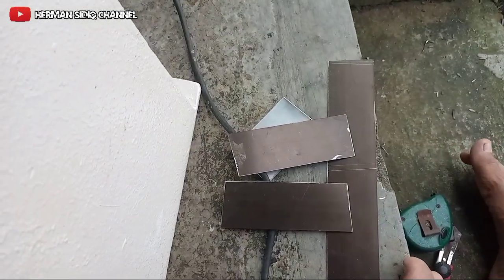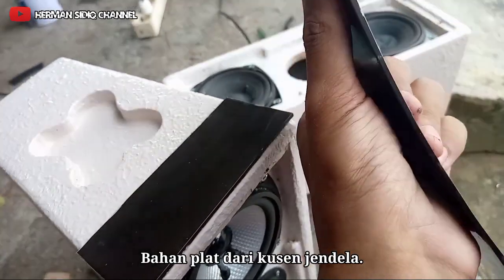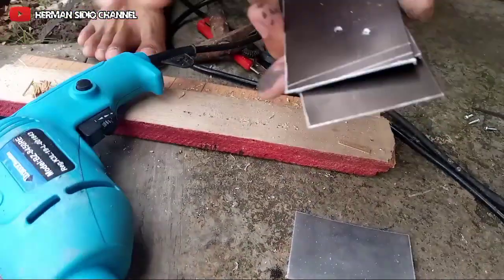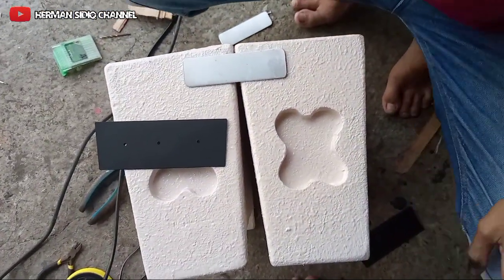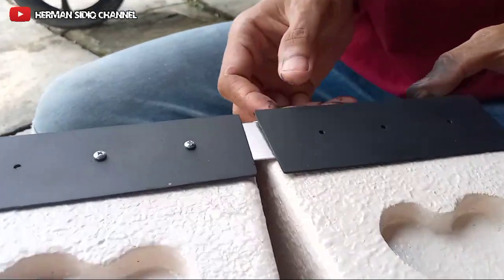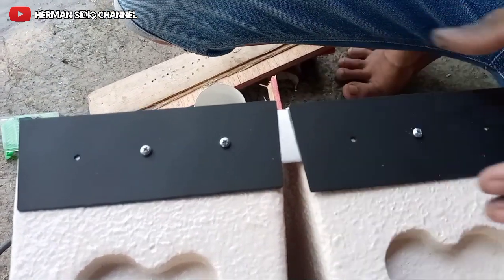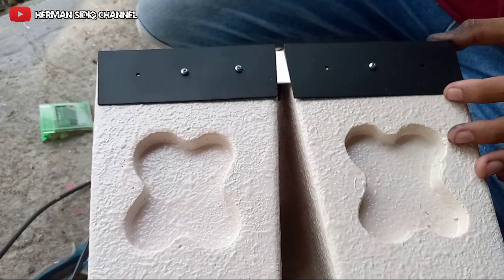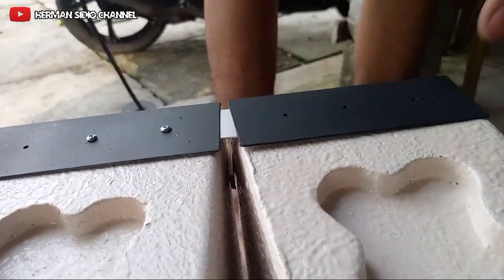Membuat Bracket Line Array 4 Inch Simpel banget...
Mungkin temen temen ada yang tanya bagaimana cara membuat bracket untuk line array. Nah divideo ini saya bagikan bagaimana cara membuat braket untuk line array mini dengan speaker 2 x 4 inch + Twitter.

Braket simpel dan mudah banget, bisa menambah kesan keren untuk line array yang kita buat.

Tonton Video Lainnya

Herman Sidiq Channel
// Belajar Sound System
// Belajar Mixer
// Tips dan Modifikasi Audio Elektronik
// Musik dan Liputan Expo Audio Sound
// Review dan Tes Produk

Terima Kasih... :)